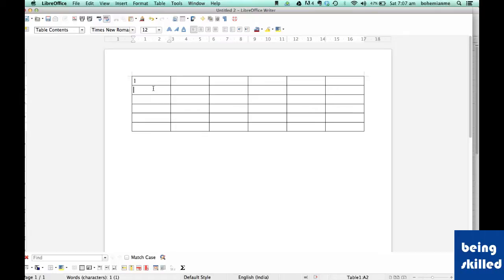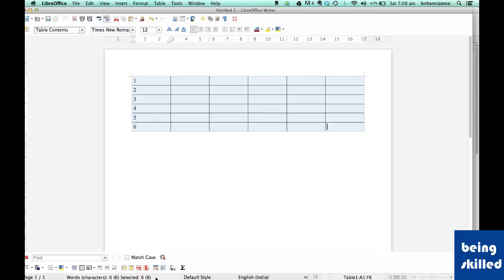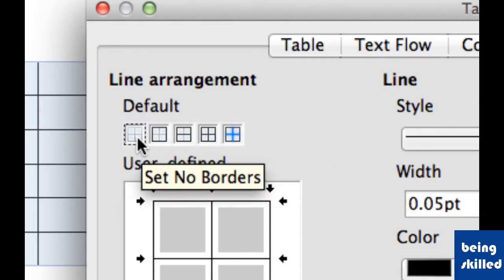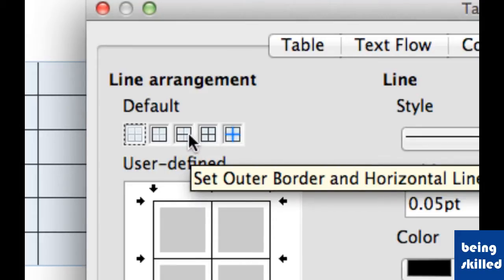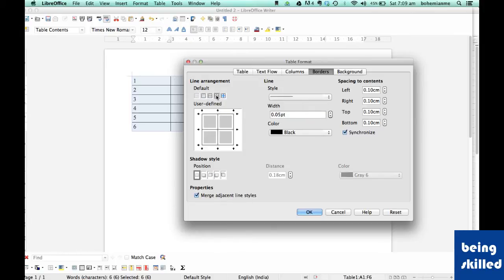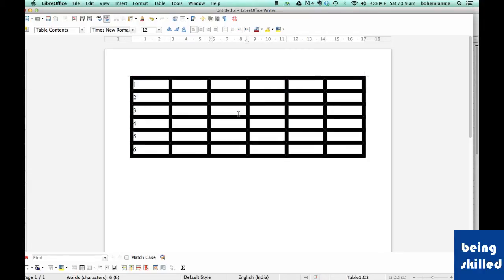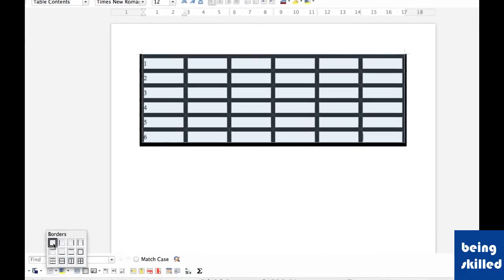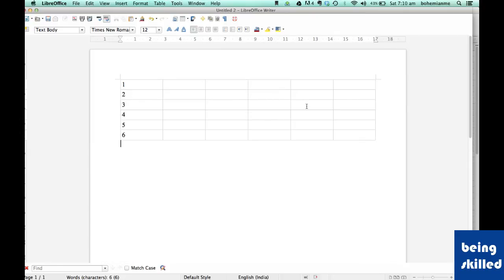How to change the border thickness of table in Libreoffice Writer